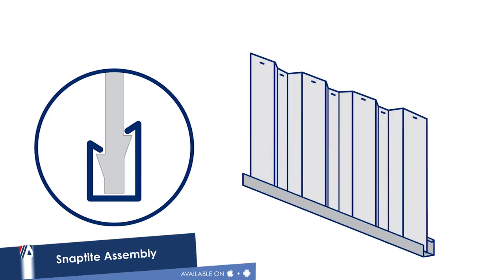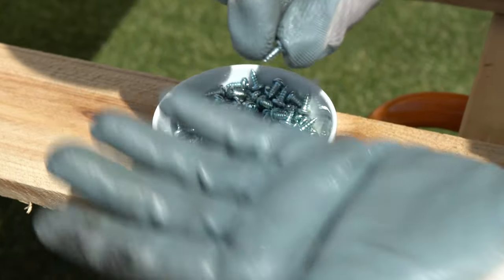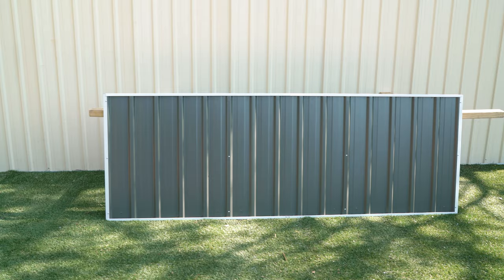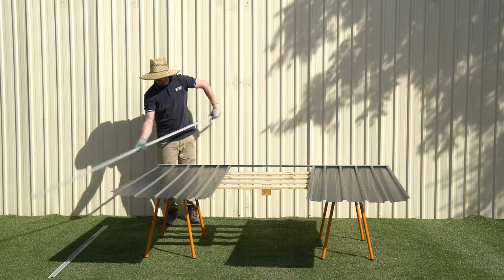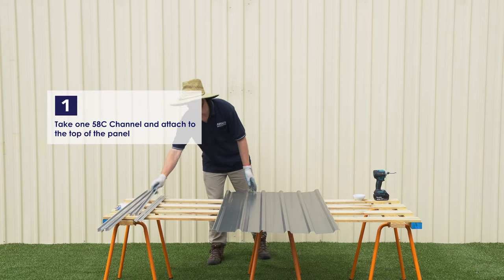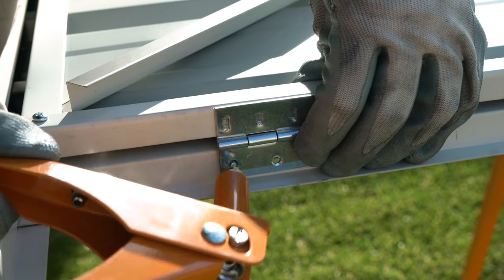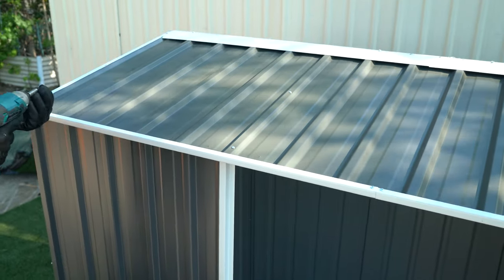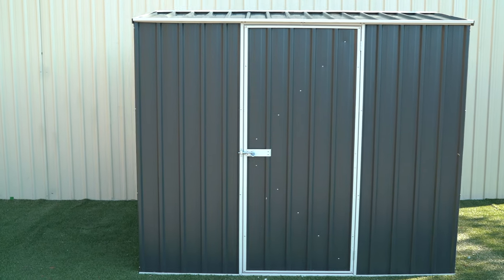Absco Sheds - 23151GK - Premier Garden Shed Assembly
Assembly video for the 23151GK Premier Garden Shed.

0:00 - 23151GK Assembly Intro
0:09 - Rebated Slab
00:27 - Required Tools
00:32 - Safety Checklist
00:40 - Identifying Parts
1:04 - Separate Channel Pack
1:11 - Contained Parts
1:44 - SNAPTiTE Assembly System
2:15 - Spliced Channels
3:26 - Spliced Ridge Beam
5:11 - Rear Panel Assembly
7:40 - Roof Panel Assembly
10:45 - Side Panel Assembly
13:44 - Front Panel Assembly
18:41 - Door Panel Assembly
24:22 - Final Assembly
30:44 - Anchoring